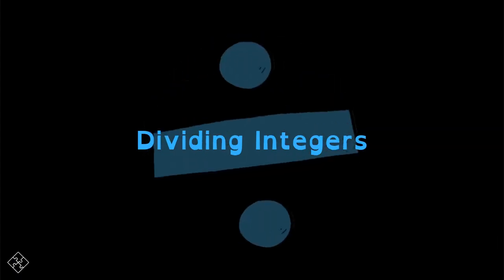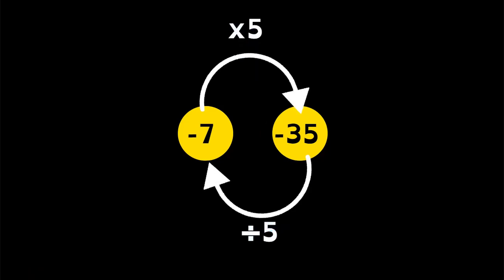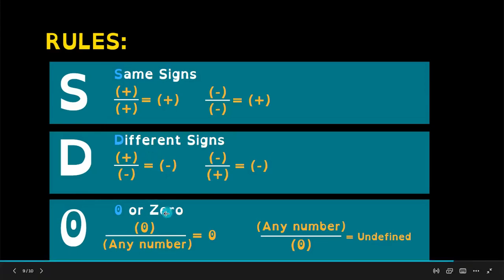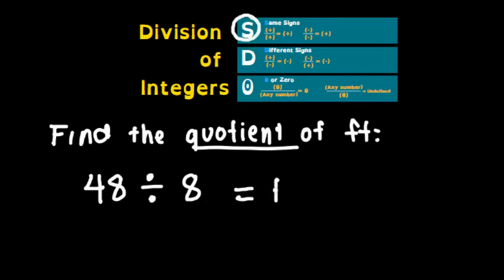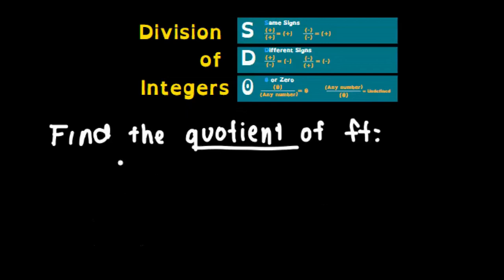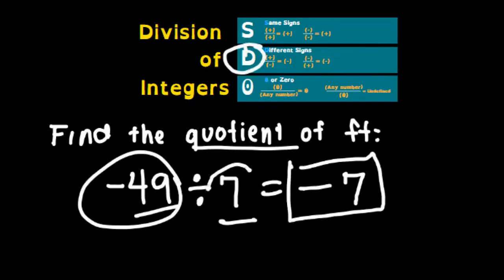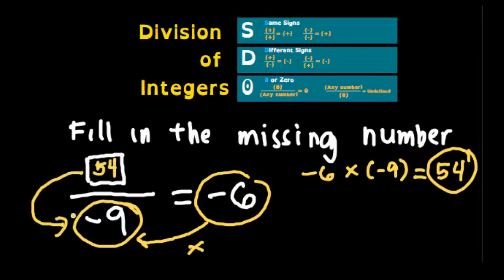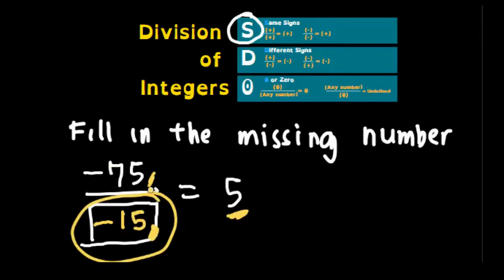⚡Dividing Integers - Using Rules